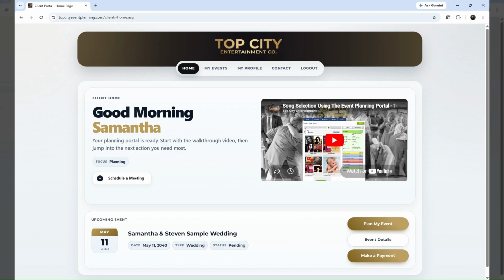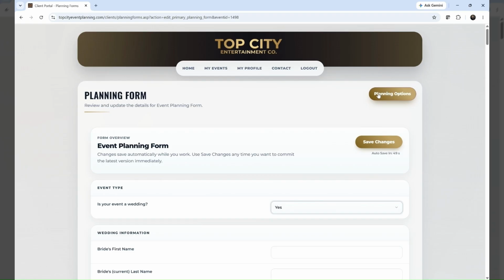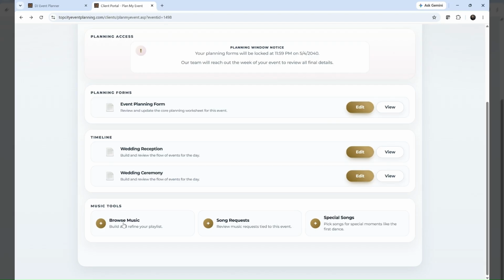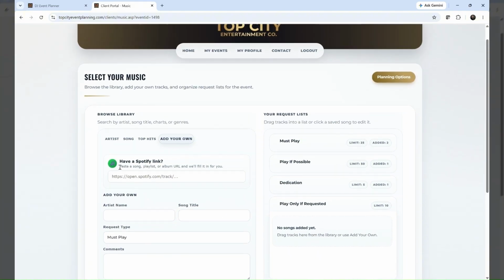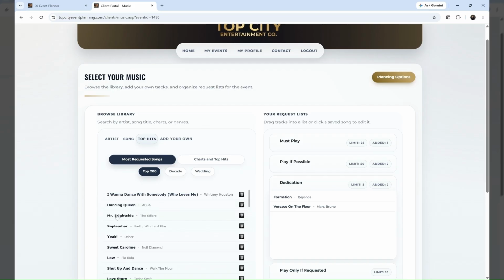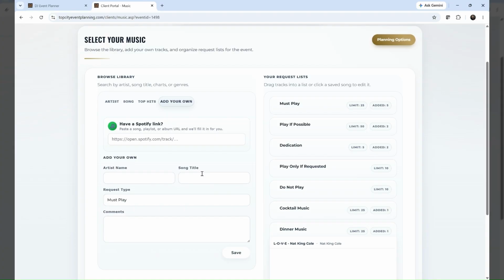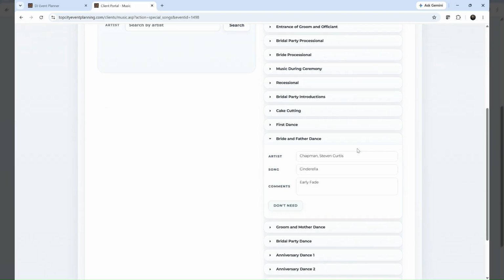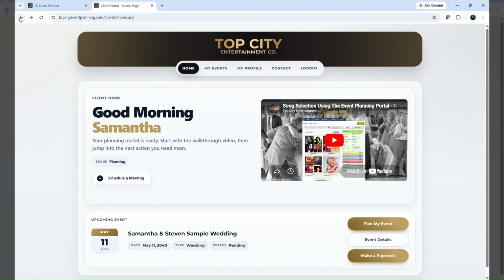Planning Portal Tutorial - Top City Entertainment Co.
This video explains the various features of the Top City Entertainment Co. event planning portal including event planning forms, timeline creators, and the music selection process.